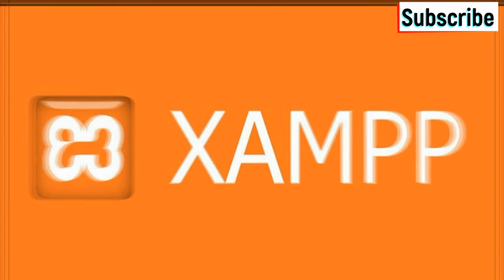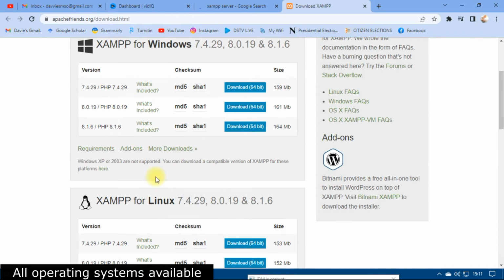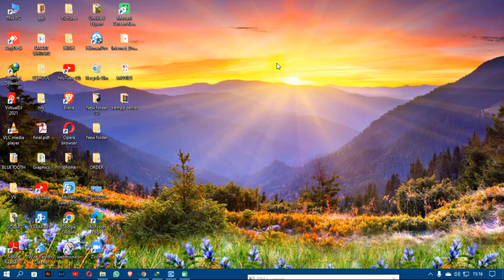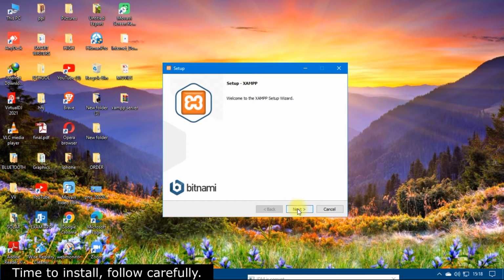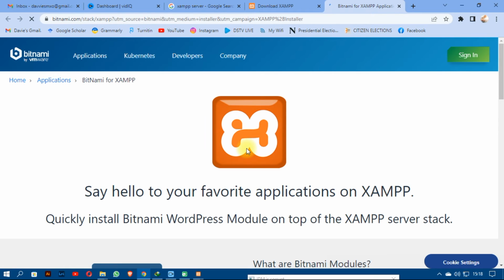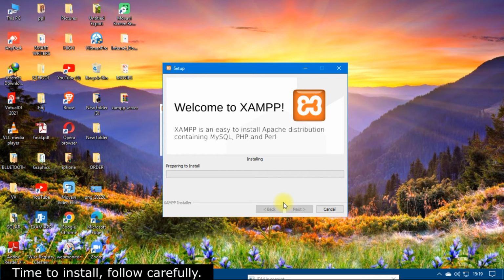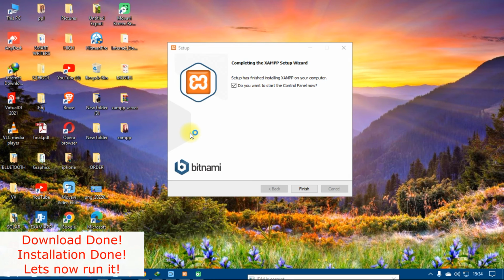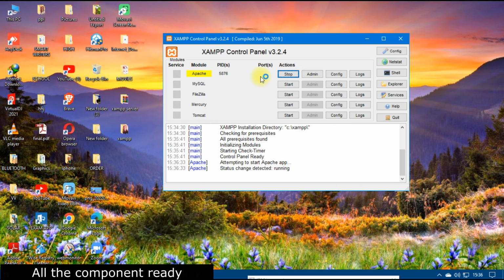How to download and Install XAMPP Server on Windows 10 | XAMPP Step by Step Setup I Xampp Tutorial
Hello Everyone! Today in this video, I am going to step by step guide you on How to install Xampp Server on Windows 10. Windows (64-bit). This video covers the XAMPP Server's end-to-end installation process on Windows 10. The same steps can be applied to Linux and macOS. Simple tutorial.